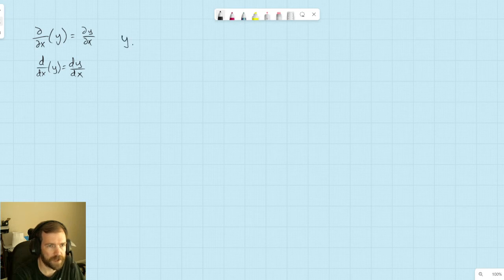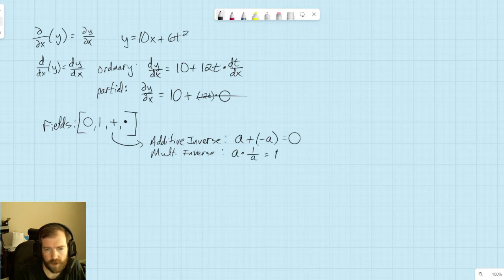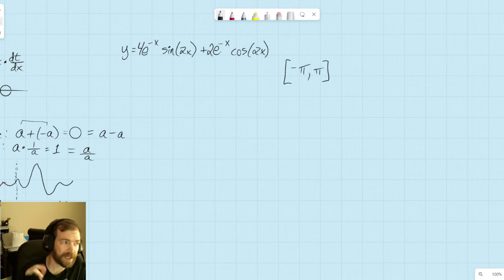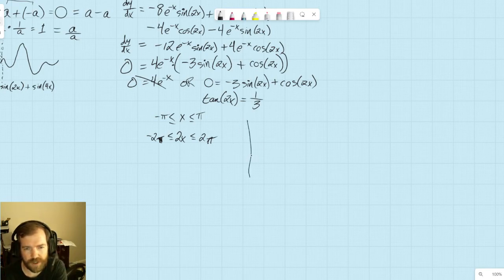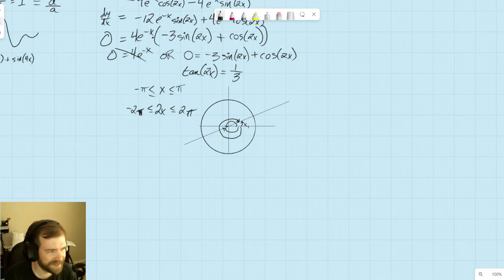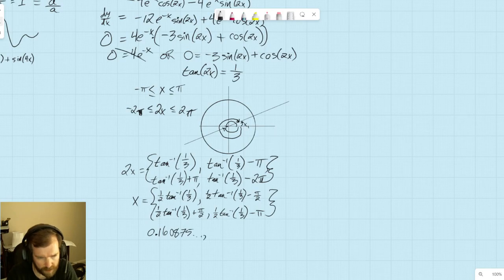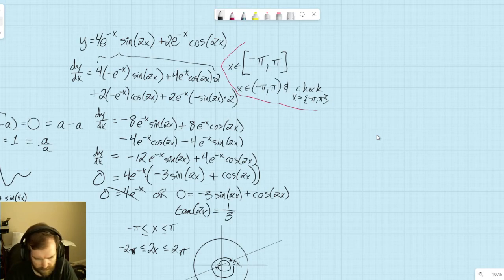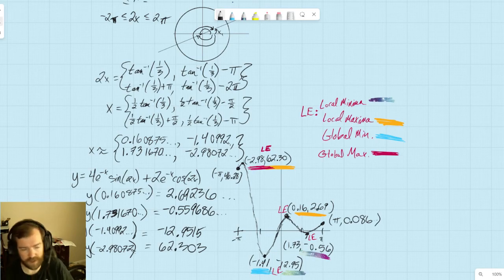20220830 - Differential Equations: Start of School and Super Chatty Chat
Discussing:
Classification of Differential Equations;
Field Classification (Abstract Algebra);
Basics of Fourier Series;
Solving an exponential-trig equation.